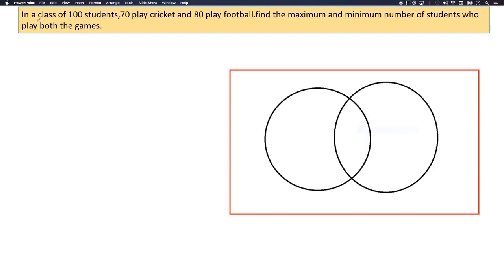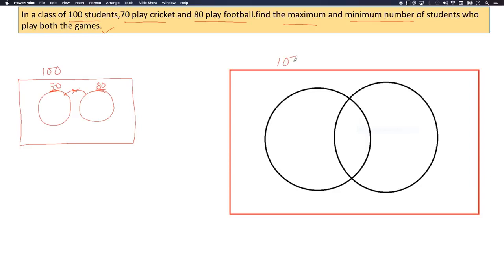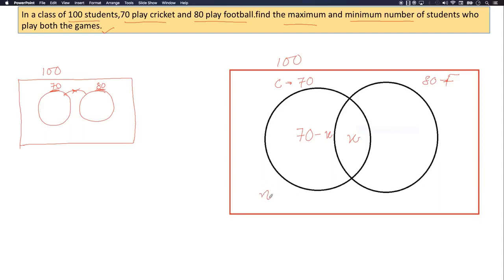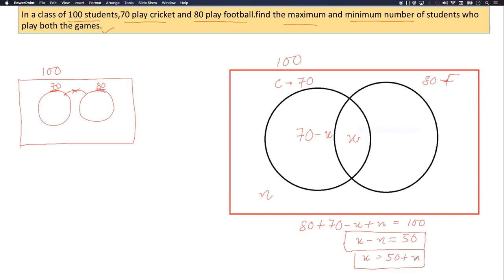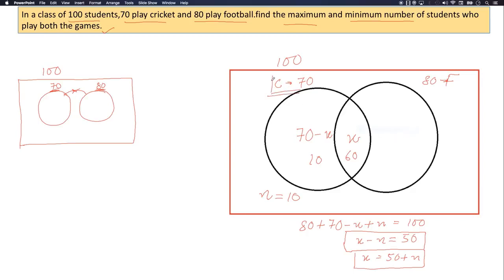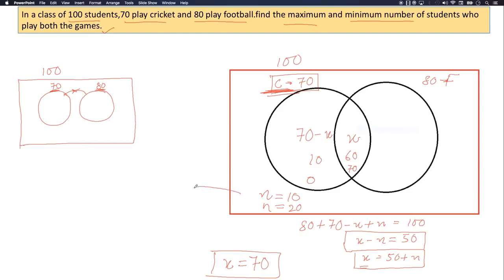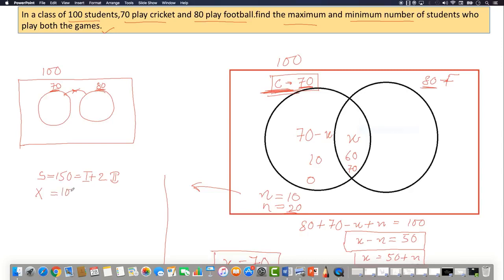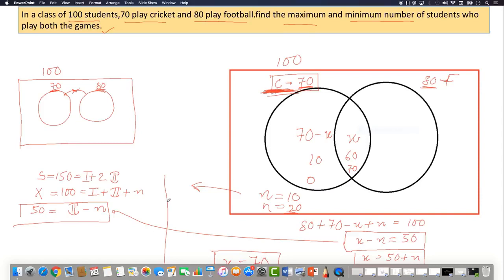Optimization by Equation Practice 1